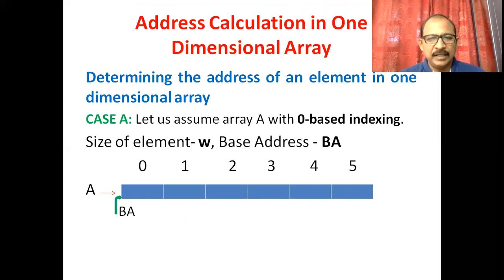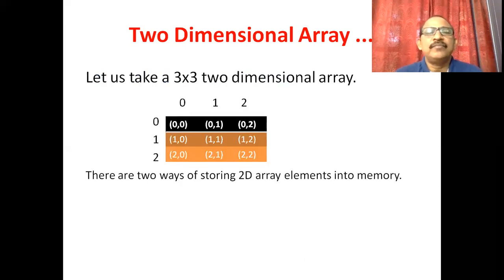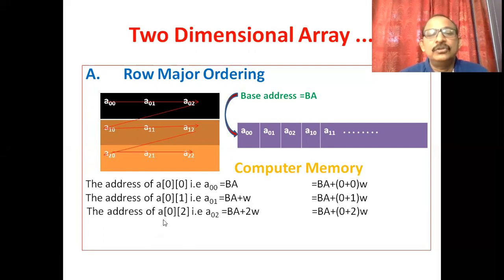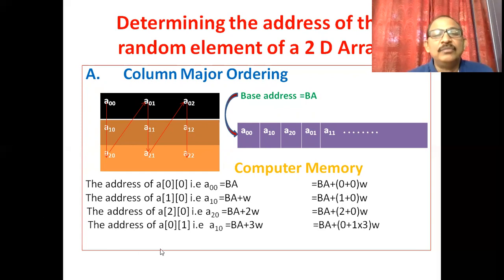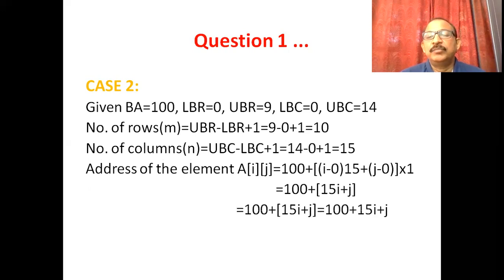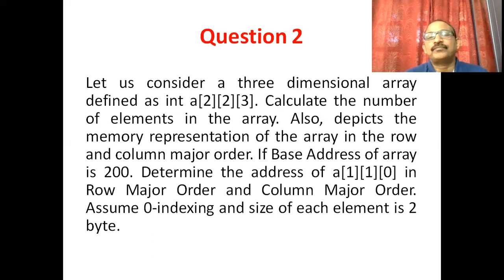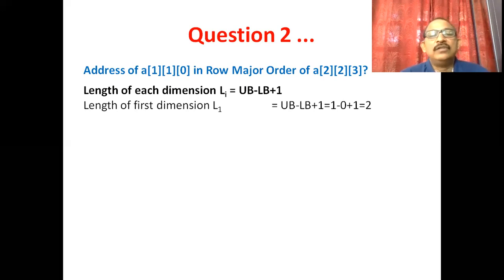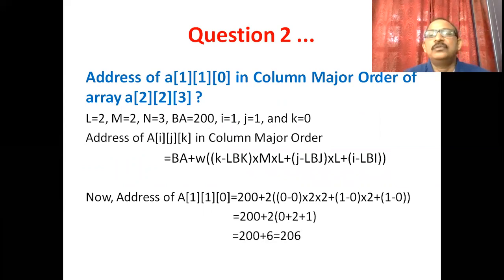Data Structure (Part 4) - Address Calculation in Array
Address Calculation in One, Two and Three Dimensional Array